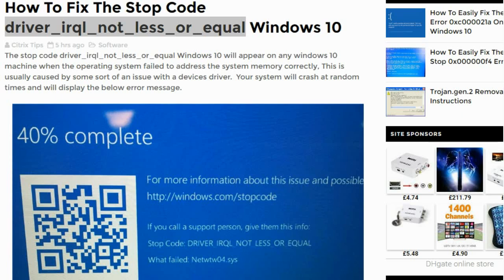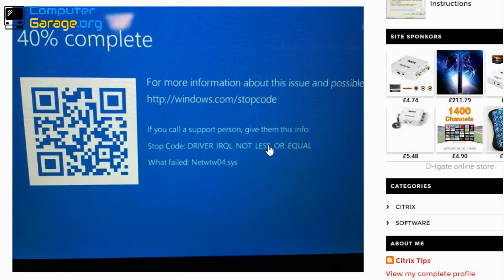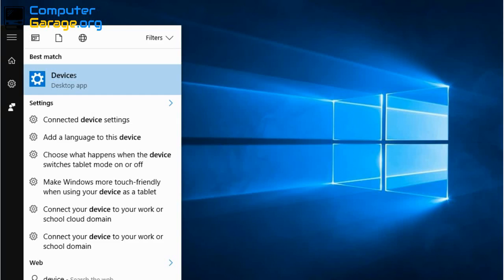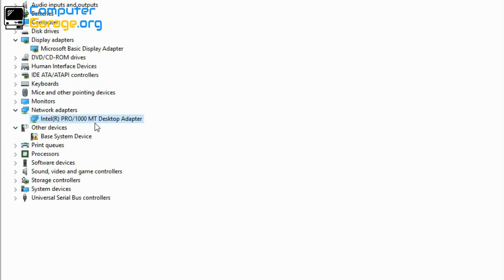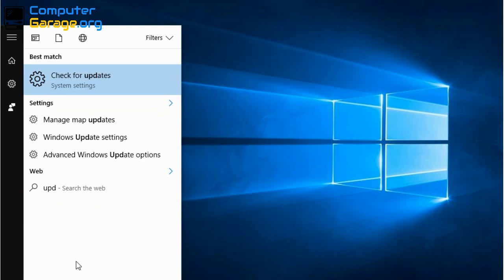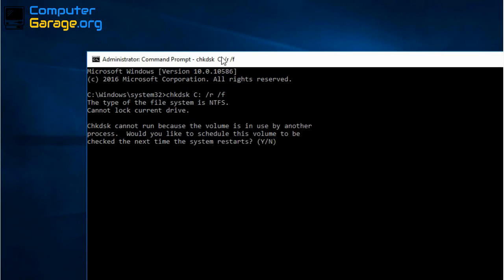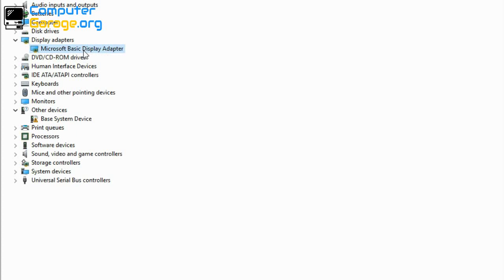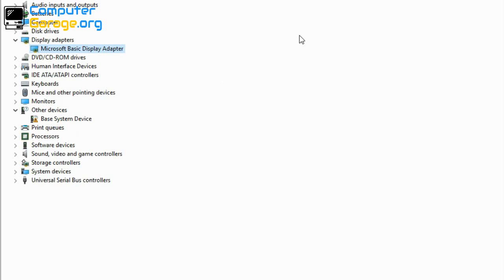Fixed : DRIVER_IRQL_NOT_LESS_OR_EQUAL | Stop Code Error On Windows 10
Are you getting the error DRIVER_IRQL_NOT_LESS_OR_EQUAL on your machine? In this video I will show you how to fix a Stop Code BSOD driver_irql_not_less_or_equal on Windows 10

The main causes for this Stop Code driver_irql_not_less_or_equal Windows 10 is either an issue with a device driver or a corrupt operating system file.  I have seen this BSOD many times and have managed to resolve every time.

First thing you need to do is look at the stop code, just under neath it will list what file caused the blue screen of death.  the file name will end with .dll or .sys.  Find out what device driver uses this file (Use google) then visit the manufacturer website to see if you can download a newer driver, if one is available download and install it.

If you are still getting the BSOD Stop Code driver_irql_not_less_or_equal Windows 10 issue try running a chkdsk on your system.  This will scan your system for any corrupt files and will automatically fix them.

Next run windows update and download and install all the microsoft updates that are available. It is possible that microsoft have released an update that fixes the issue we are having.

 If the above has not resolved the Stop Code driver_irql_not_less_or_equal Windows 10 issue open the command prompt and type in

sfc /scannow

and hit enter.  Let this scan your machine then reboot.  This command  will check all the operating system files to make sure they dont have any issues.

Thanks